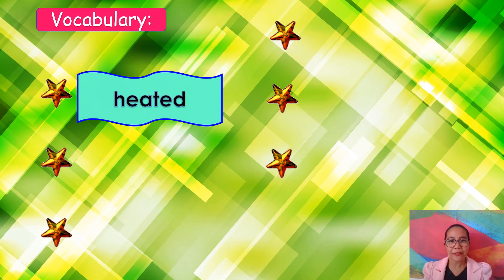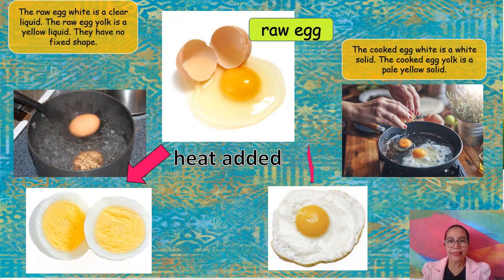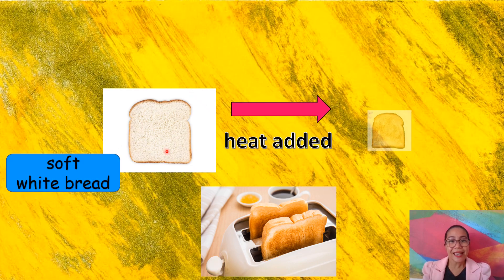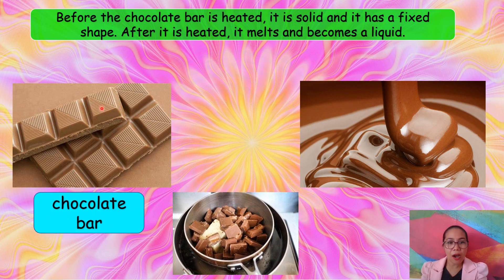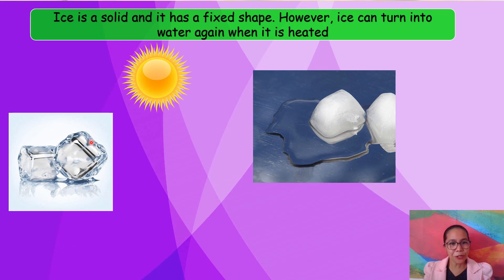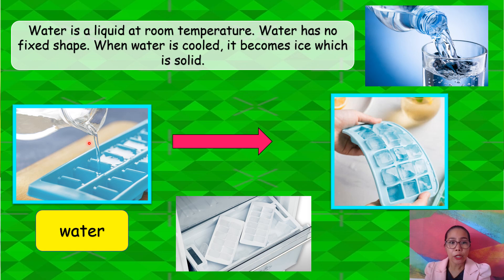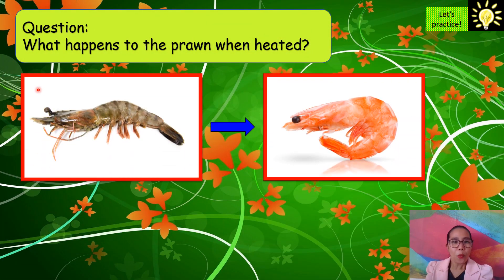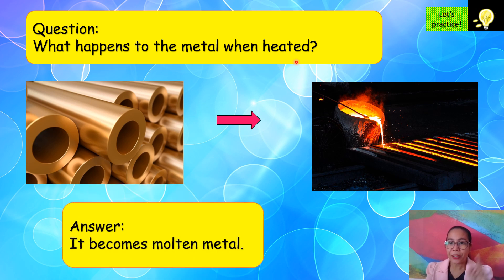Changes in Materials Due to Heat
There are changes that you can see when things/materials are heated.